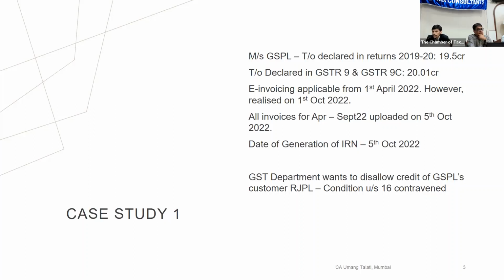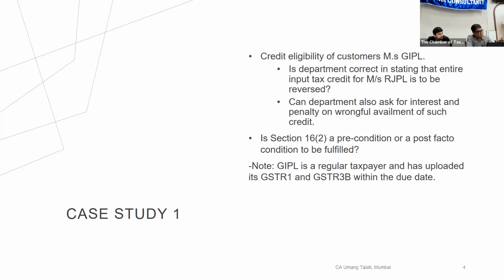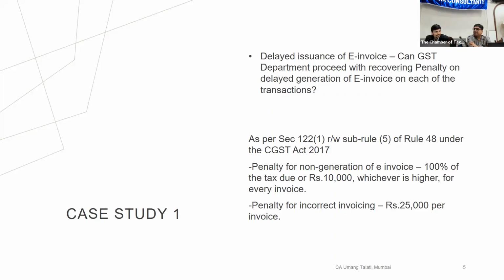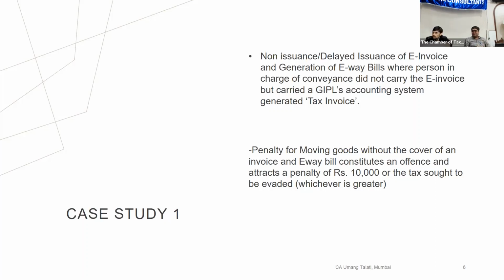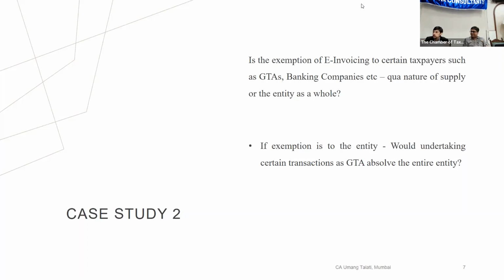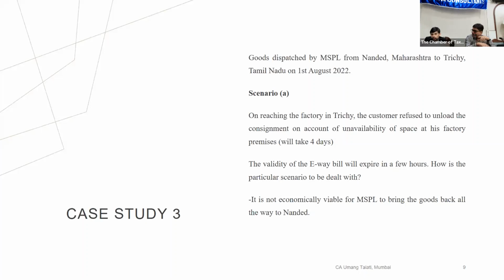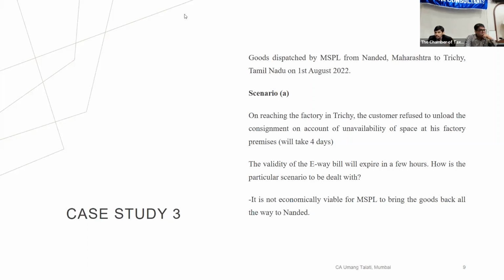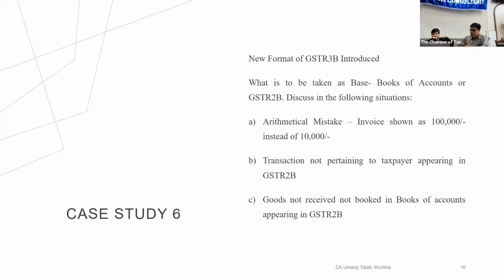Finer Issues in E-Way Bills, E-Invoicing & GST Returns- CA Umang Talati & CA Ashit Shah